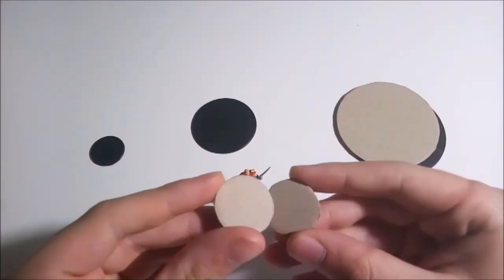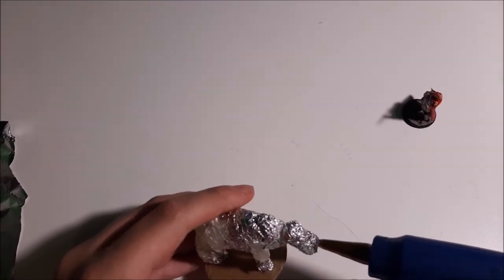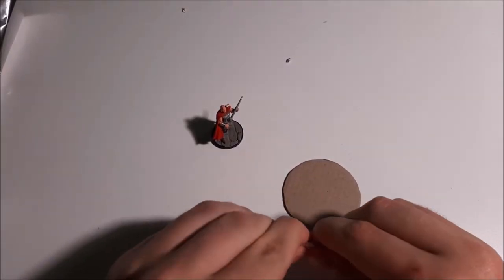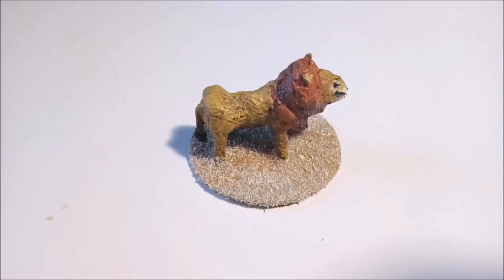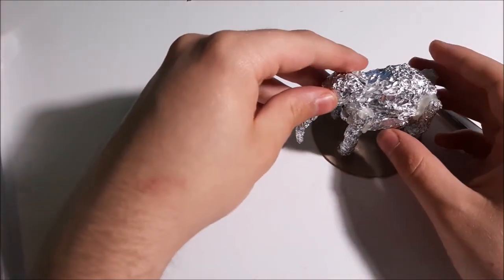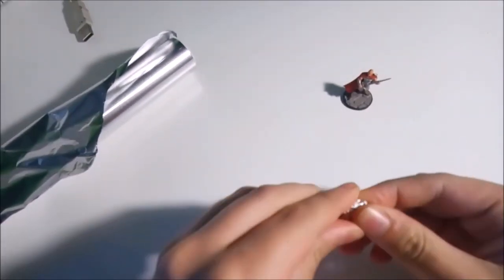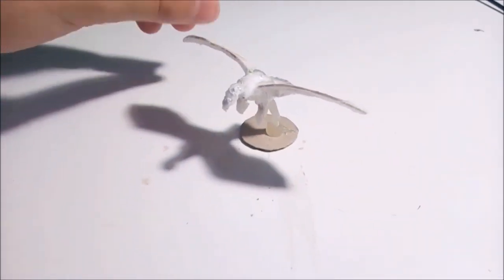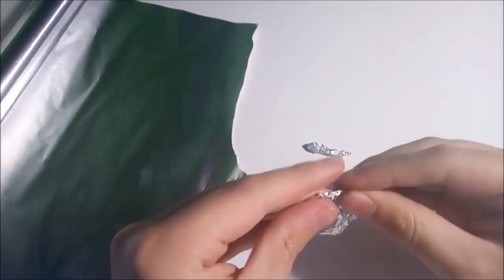DIY 8 Savannah Animals Miniatures for D&D extremely easy and cheap | Crafting Monster Manual #9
Today we will craft some Savannah Animals Miniatures spending 0$!
In this video I will show you how to make a Rhinoceros mini, a Hippopotamus mini, a Wildebeest mini, a Lion mini, a Hyena mini, a Crocodile mini, an Elephant mini, a Vulture mini and, if you watch the video untill the end you will also see how to craft a Tiger miniature!

Write in the comment section what miniature is your favorite miniature and what kind of animals I should craft in the next episode!

For better images of the mini I made in the video check my instagram, I'll post them soon!